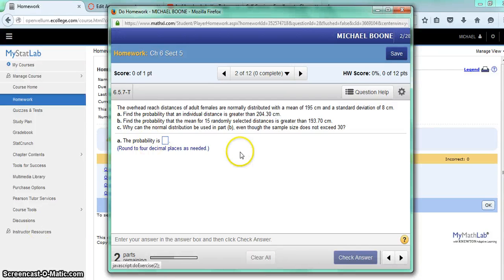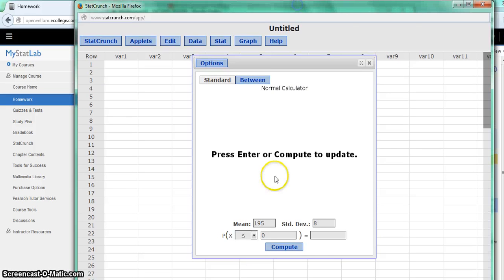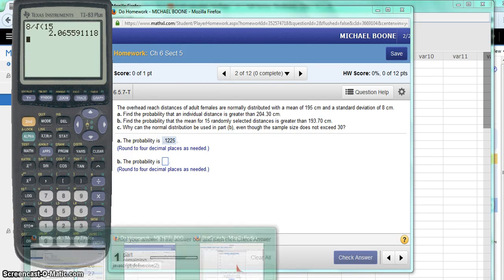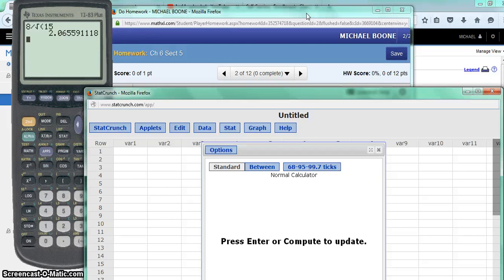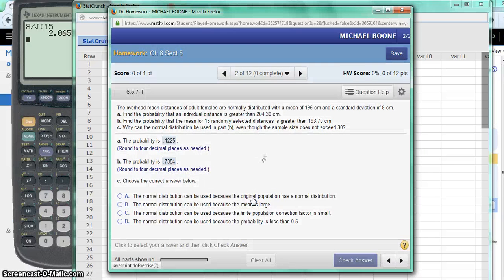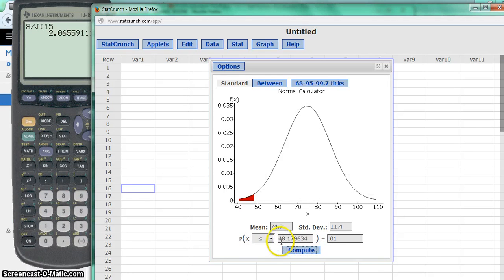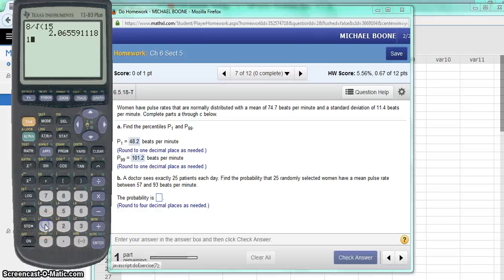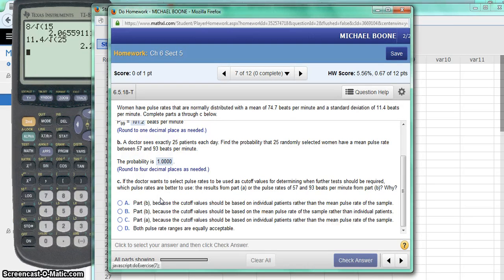LR MAT 115 Ch 6 Sect 5